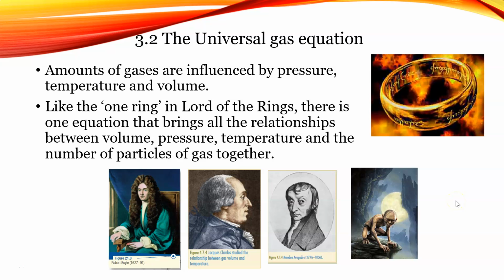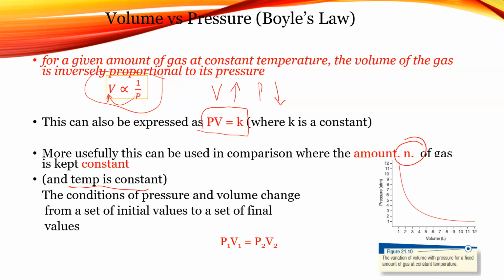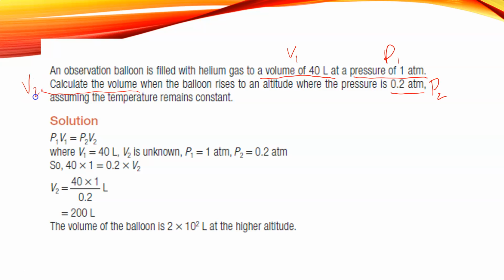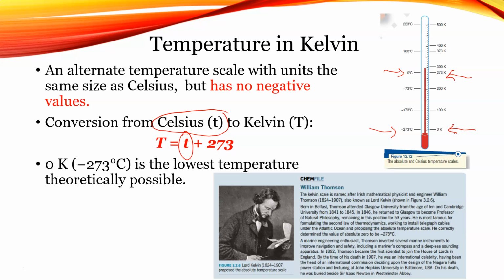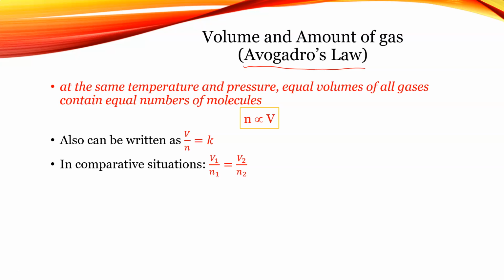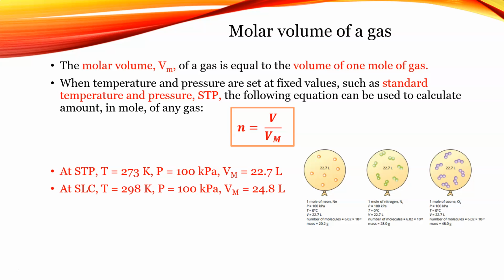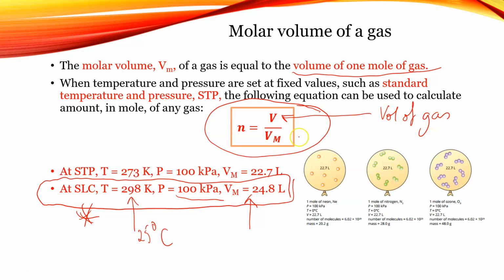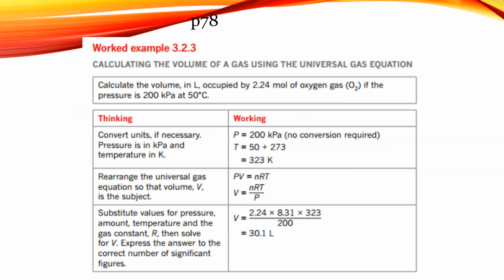Chapter 3 Part 2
This video teaches Heinemann Chemistry 2 (5th ed) Chapter 3, section 3.2 Universal gas equation.